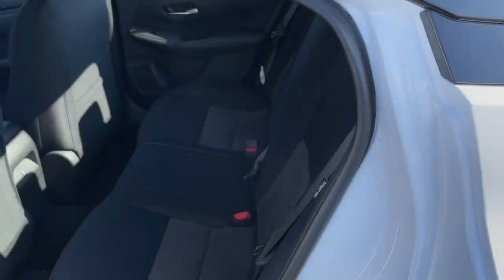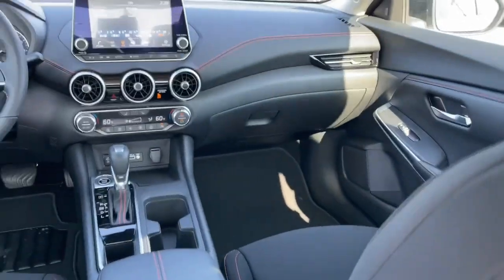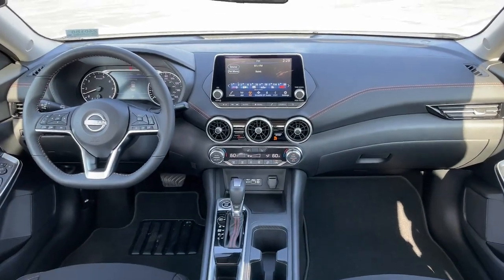2024 Nissan Sentra SR CA Riverside, San Bernardino, Ontario, Colton, Highland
New 2024 Nissan Sentra SR available at Fontana Nissan located in 16444 S Highland Ave, Fontana, CA, 92336. Servicing the Riverside, San Bernardino, Ontario, Colton, Highland area.

Get into the  2024  Nissan Sentra. This roomy Sentra makes your daily drive fun, comfortable, and convenient. Discover the joy of cornering thanks to sport suspension, precise handling, and crisp acceleration, then relax and enjoy the cruise in the sleek cabin loaded with tech and clever storage solutions. The following are some of this vehicles highlighted options: Apple Carplay®/Android Auto®, Pre-Collision System, Keyless Entry, Satellite Radio, Heated Mirrors, Dual Zone A/C, Blind Spot Monitor, Alarm, Heated Front Seat(s), Aluminum Wheels. Drive smart. Drive well. This Sentra is waiting for you. Come in for a fun and easy road test. Our team will make it the best part of your day.